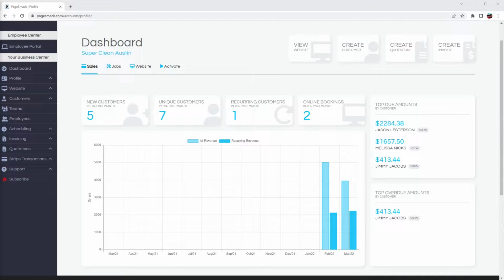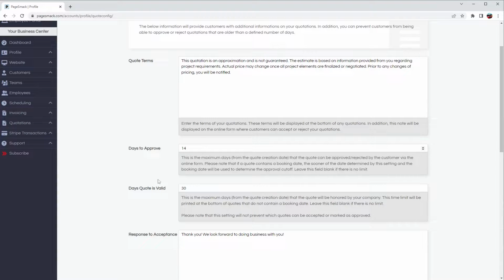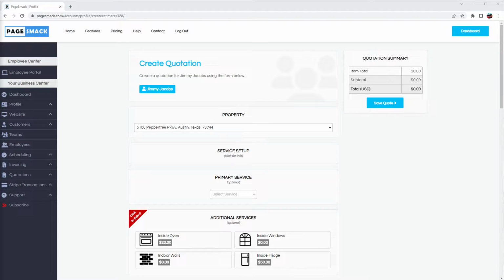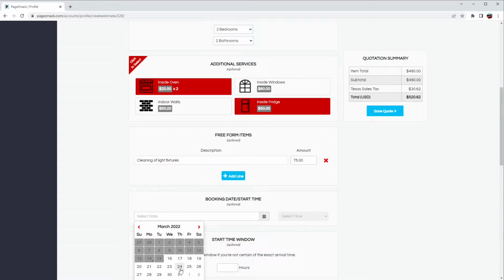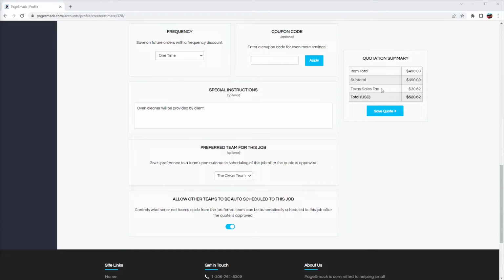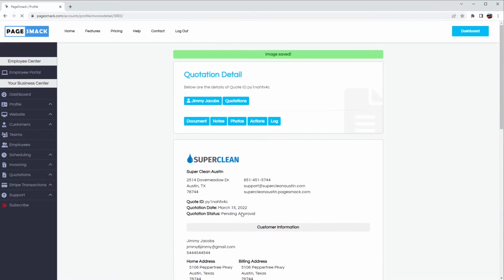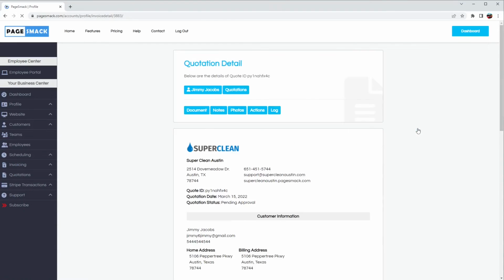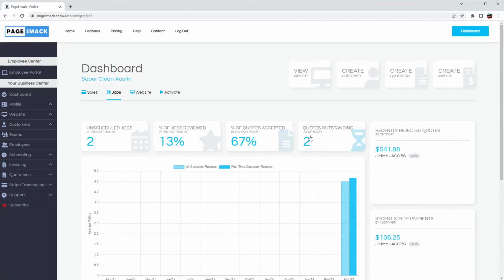Tutorial 13 Quotations